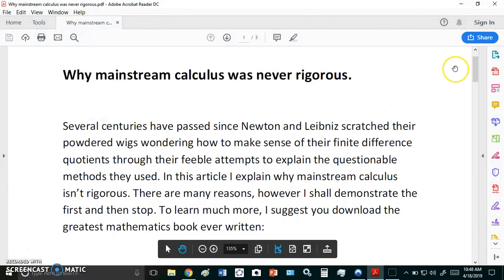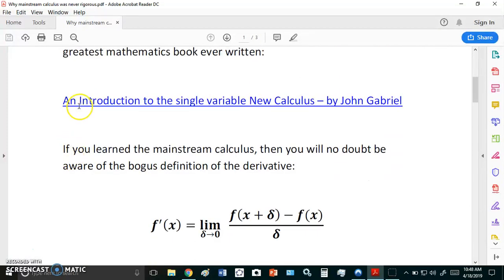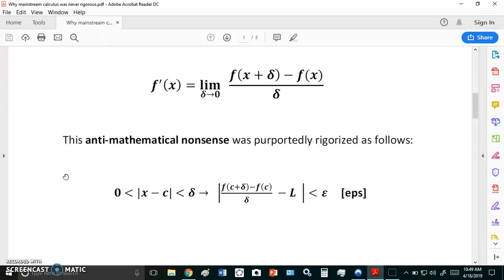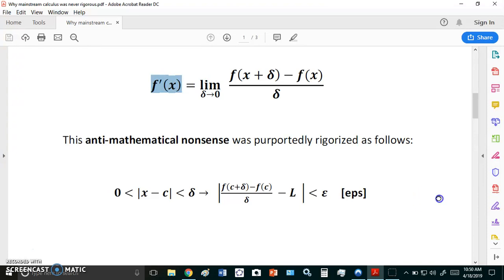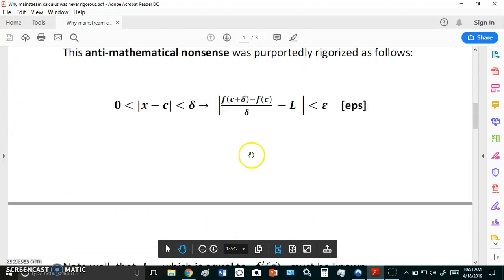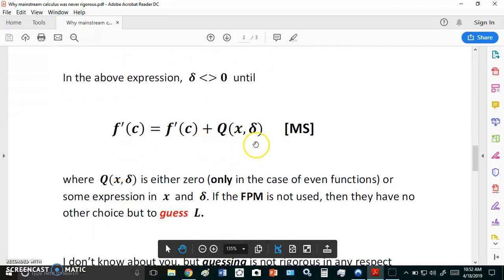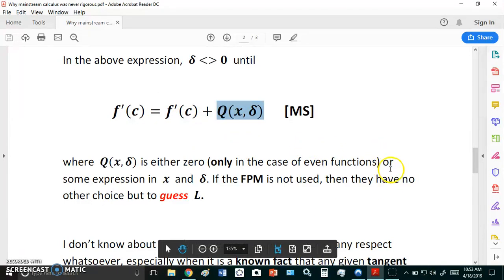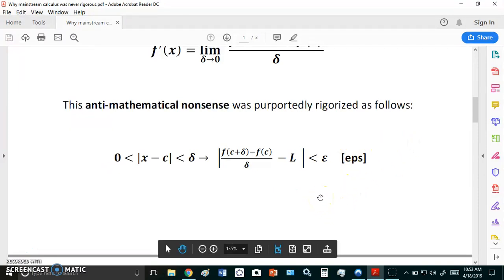Why mainstream calculus was never rigorous.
There was no rigorous calculus formulation before my New Calculus.